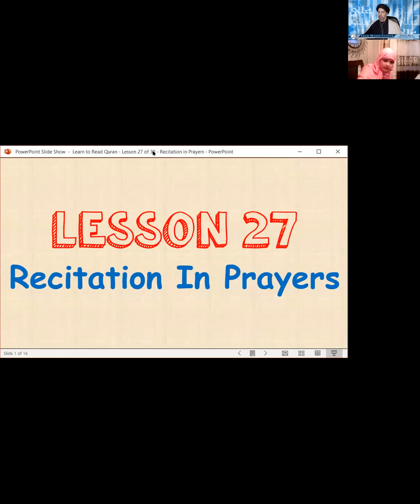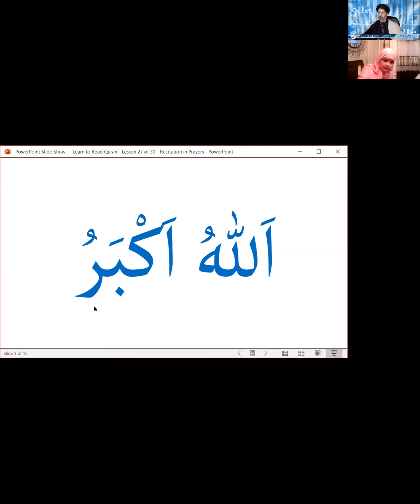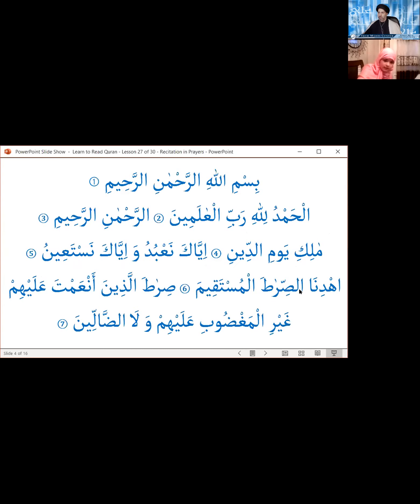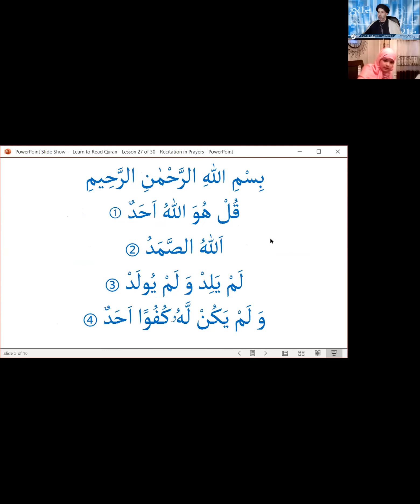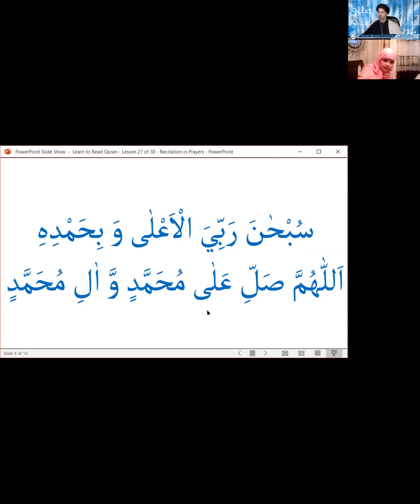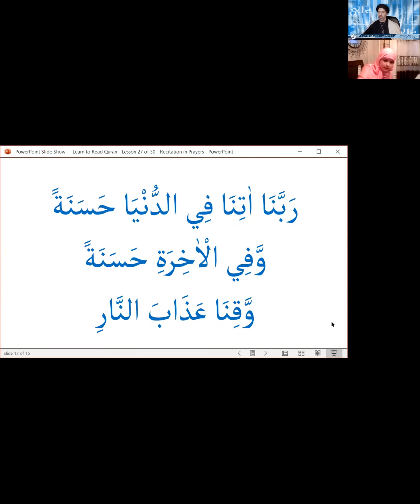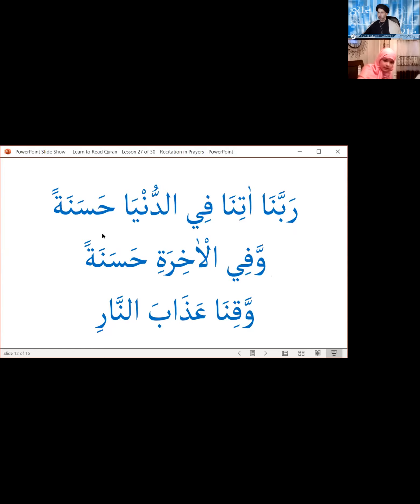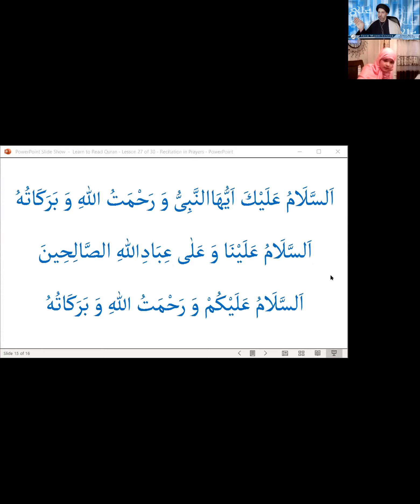IMC Learn To Read Quran - Lesson 27 - Recitation In Prayers